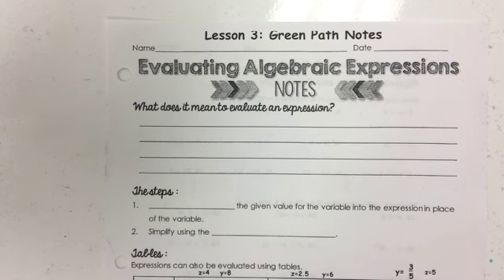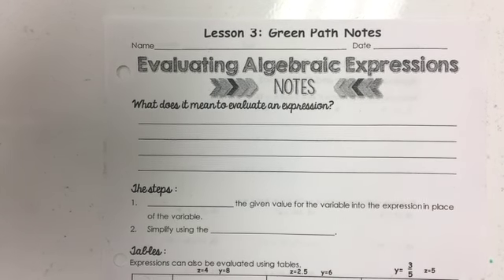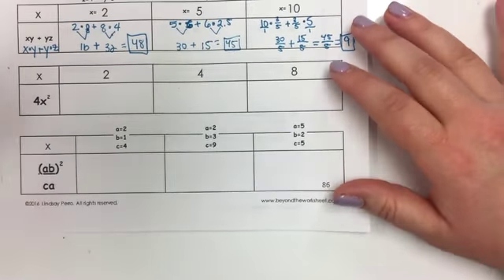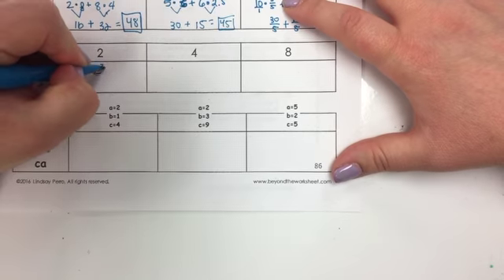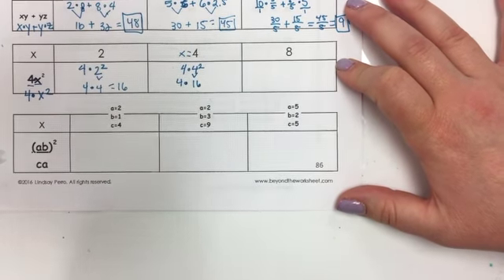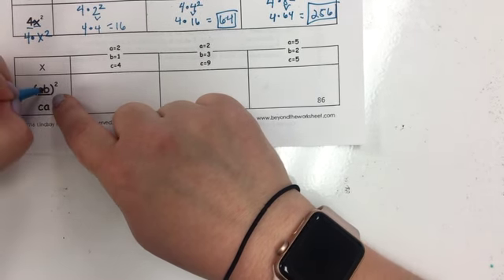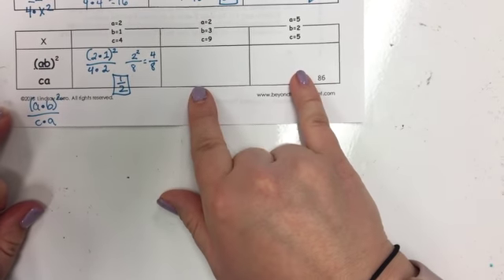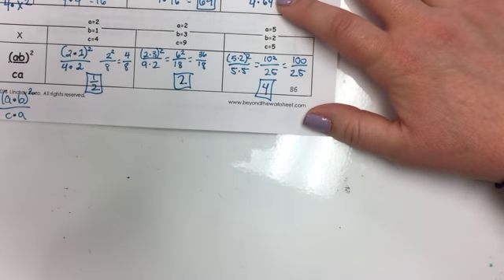LEsson 3 Evaluating Expressions Video Notes